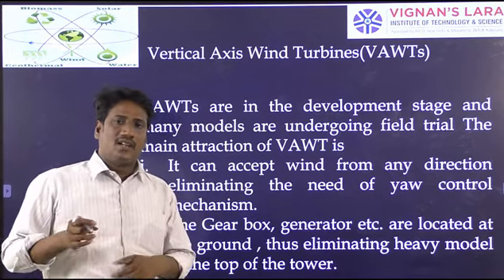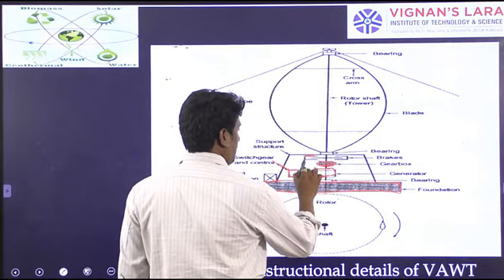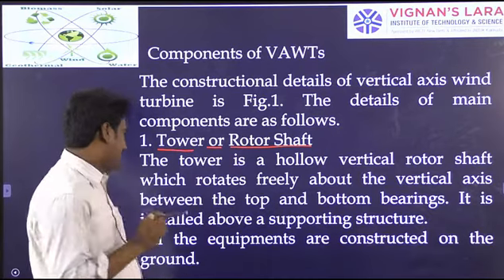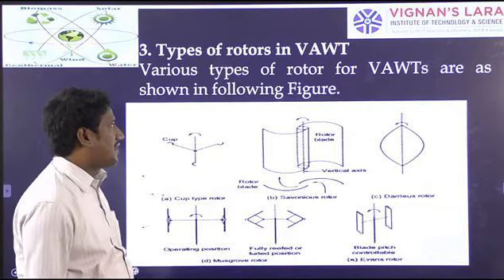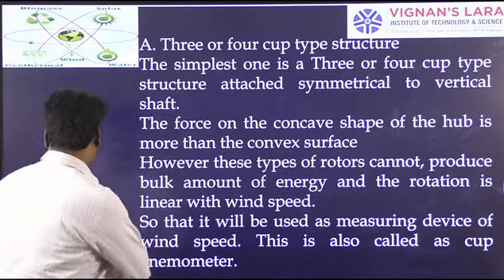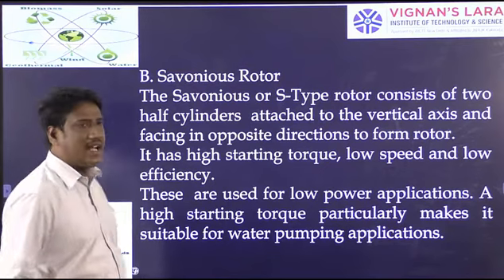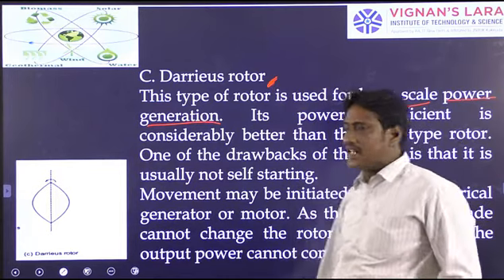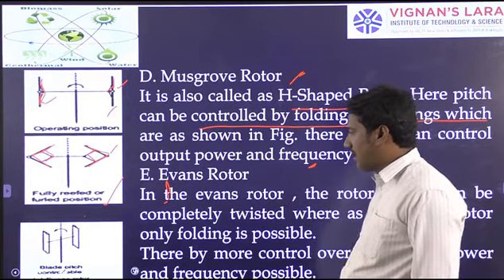Unit 4 Lecture 7 vertical axis wind turbines